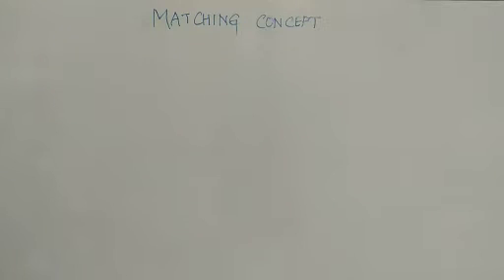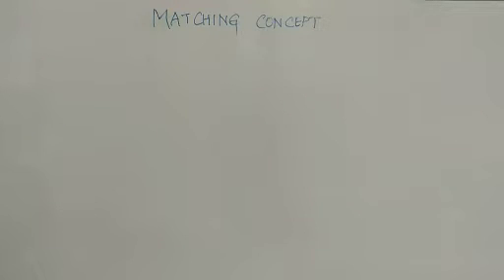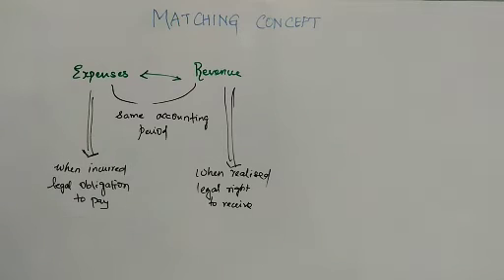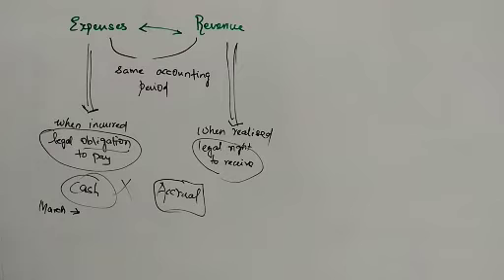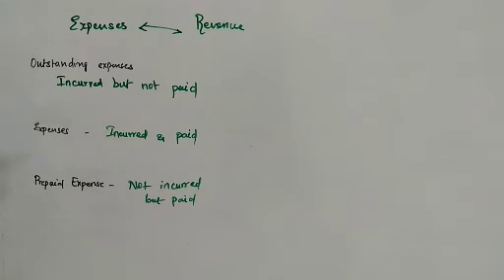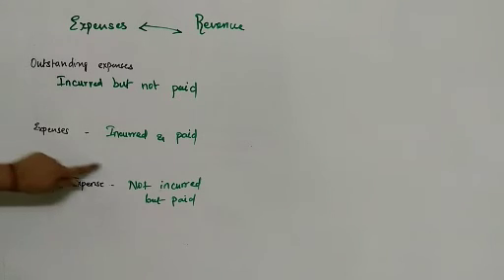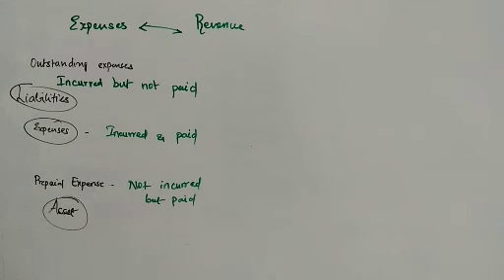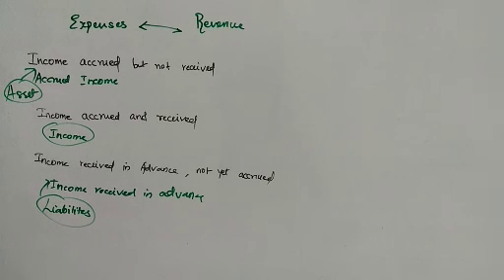Accrual basis or Matching concept in Tamil - Class 11 Accounts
5. Know how to debit and credit (Rules of debit and credit - Modern rules of Accounting)

Accrual basis of accountancy
Matching concept in accounts
Basic concepts of Accounts
Class 11 accounts
Class 11 CBSE accounts
Basic accounting concepts
Bcom accounts
CA CPT Accounts
CWA Foundation accounts
CS foundation accounts